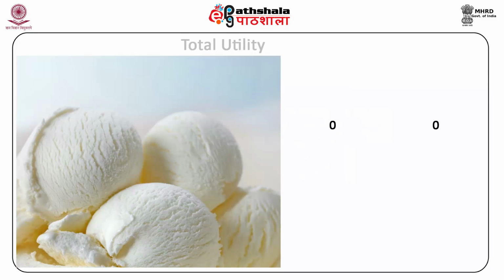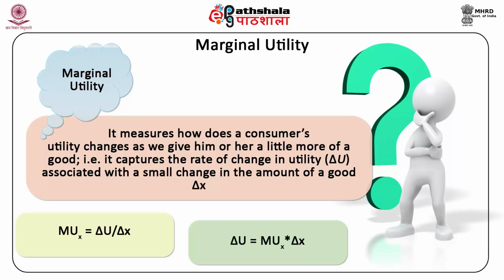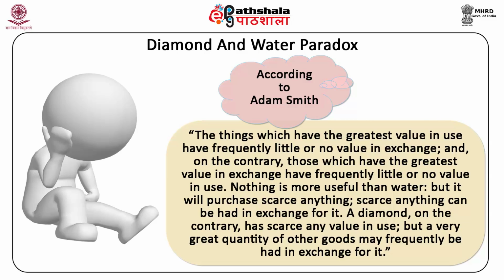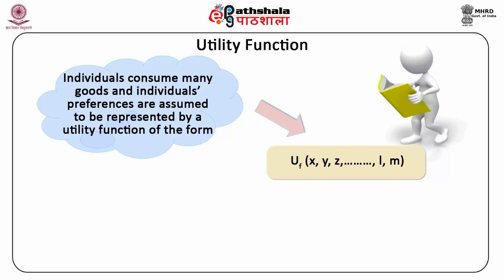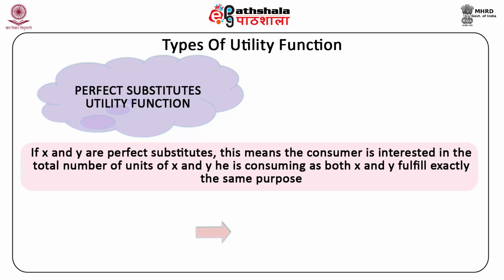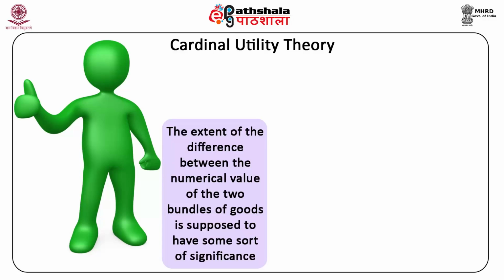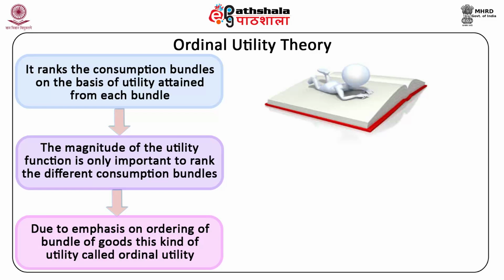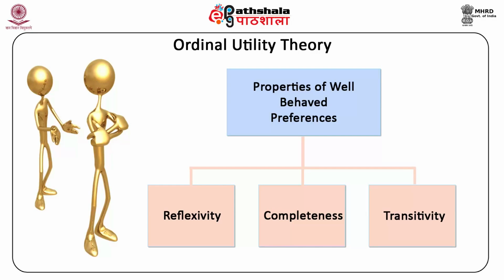Utility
Subject :Business Economics
Course  :Post Graduate